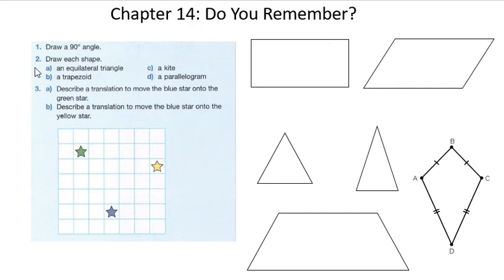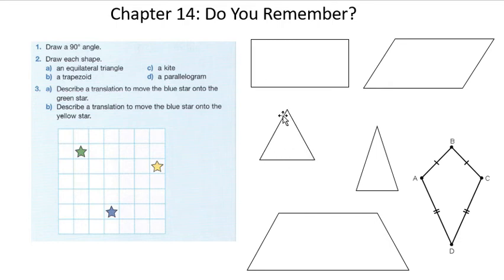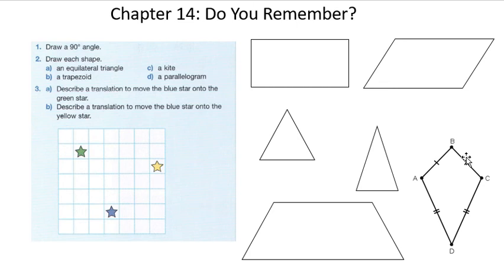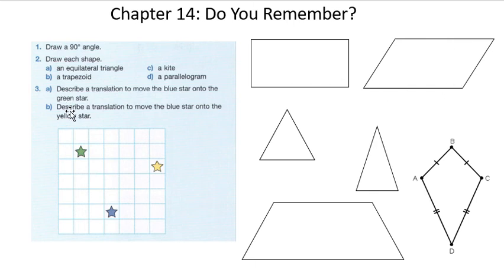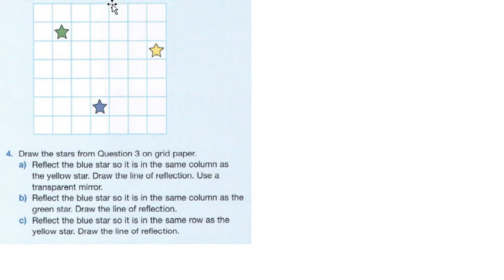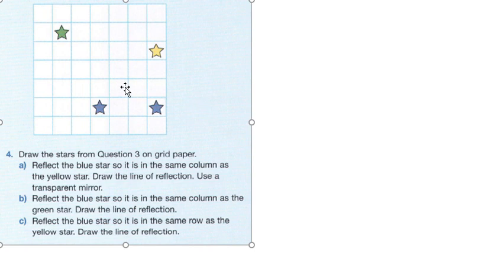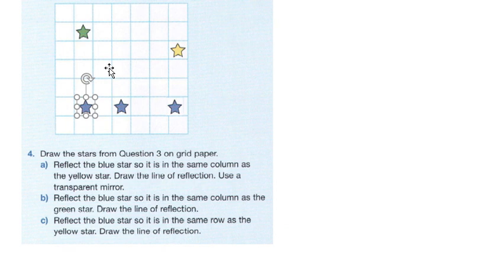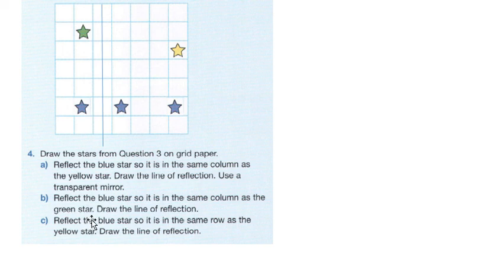Ch. 14 Do You Remember